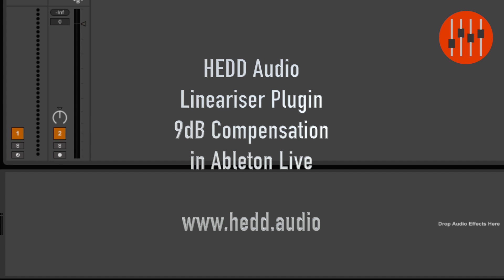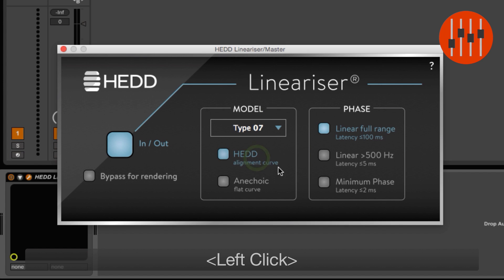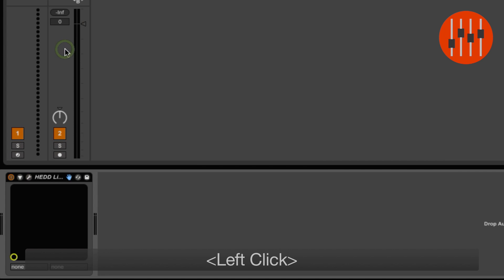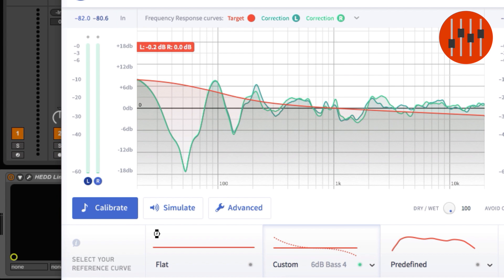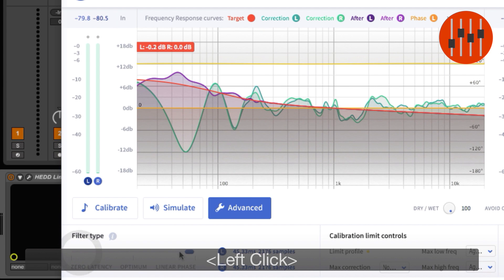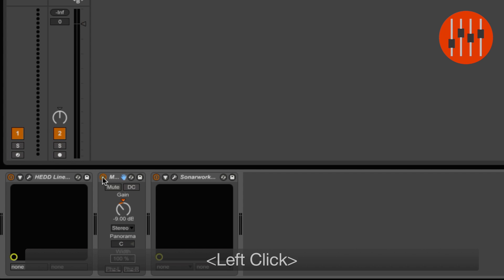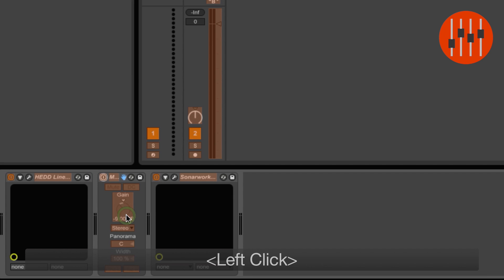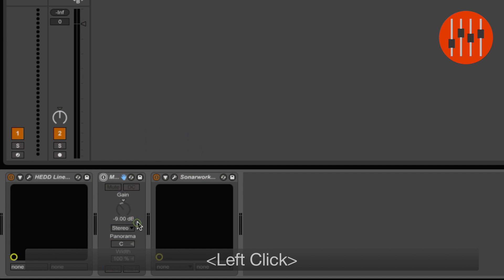HEDD Audio Lineariser 9dB Compensation in Ableton Live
This is a short video showing my workflow in Ableton Live for compensating the 9dB level reduction when using the HEDD Audio Linearisation plugin. It may be useful to you if you use Lineariser and Ableton. If you own HEDD speakers but don't have the Lineariser plugin you can get here in AAX, AU and VST formats for Windows and Mac OS

Note: I have SonarWorks Ref 4 set to zero latency purely because latency is an issue to me. If latency is not an issue to you, for example if you only mix and master, then you should set Ref 4 to Linear Phase in order to compensate for phase shift induced by its eq filters.

Buy my book: Record, Mix and Master - A Beginner's Guide to Audio Production.